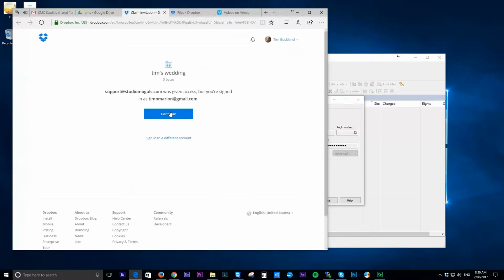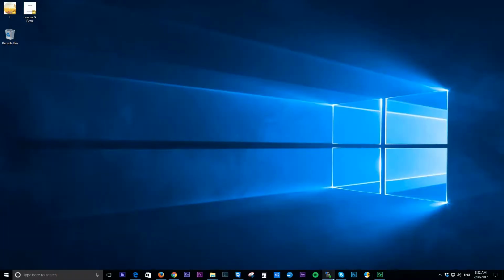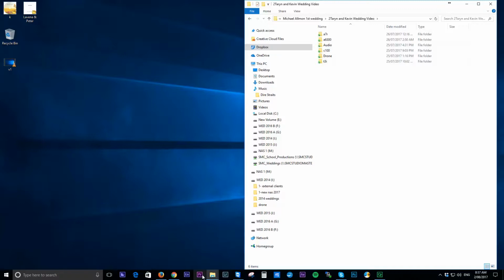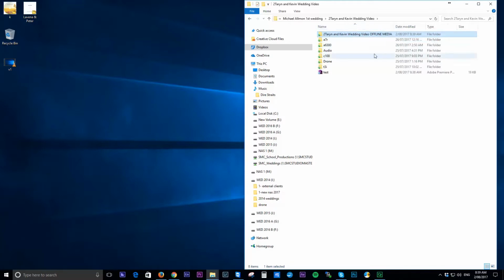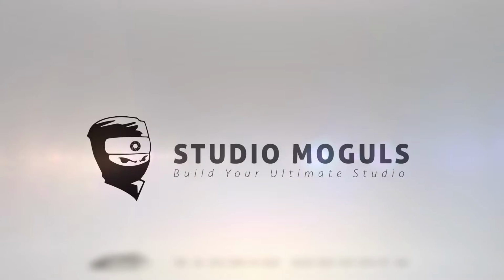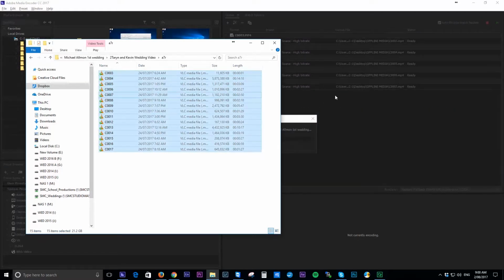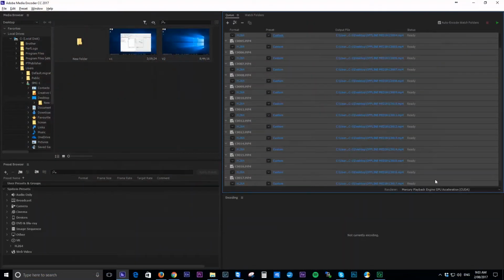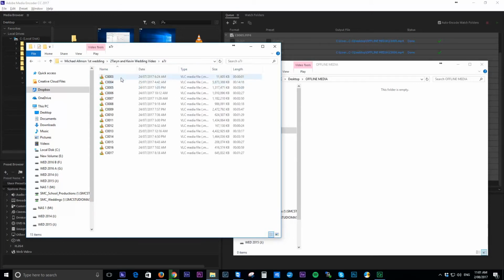In Depth File Transfer Methods